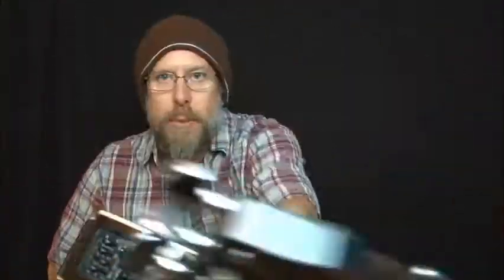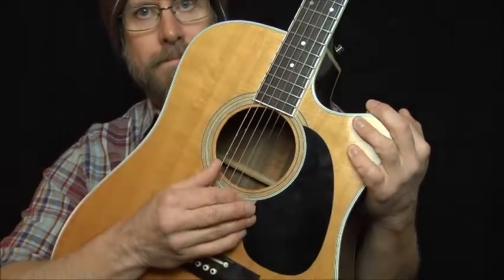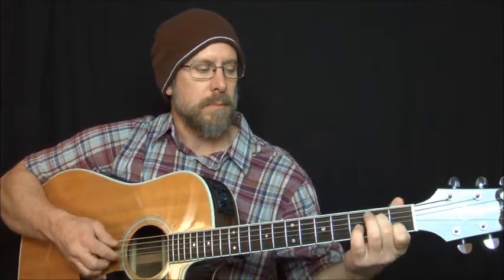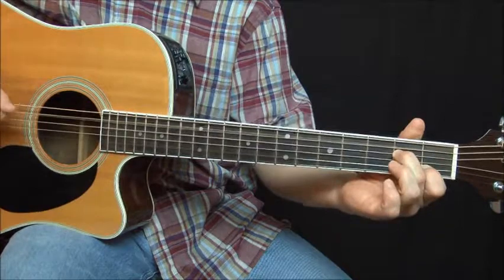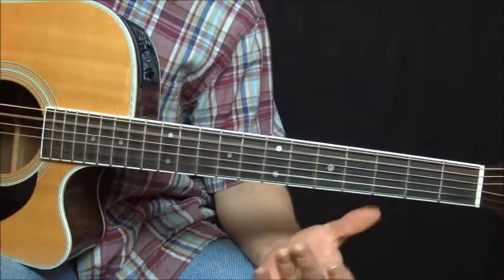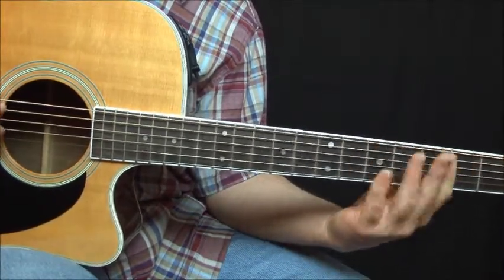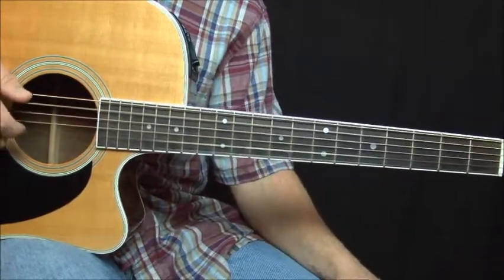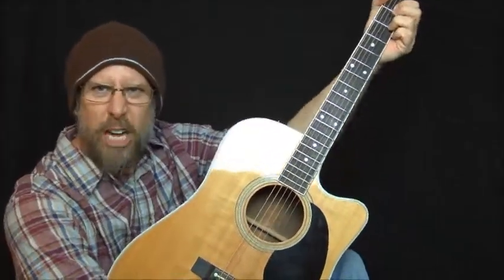Open G Fingerstyle Guitar Lesson (How To Play Sweet Tea And Cornbread) Boondock Gypsy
This free guitar lesson focuses on fingerstyle open G tuning and easy harmonics.

Open G tuning is used by many artists in folk, rock, and blues on both the electric and acoustic guitar.

This lesson is taught by James Flanders guitarist for Boondock Gypsy. The song is: "Sweet Tea and Cornbread"

Hang on...he's a little whacky and a whole lot of fun!